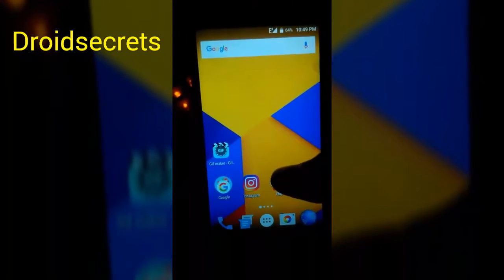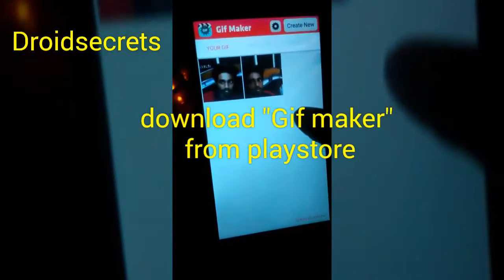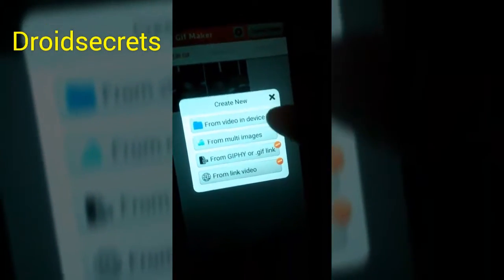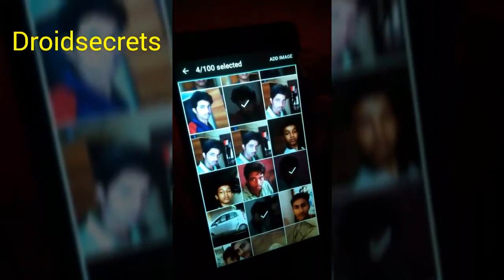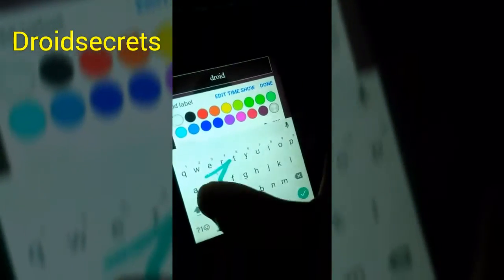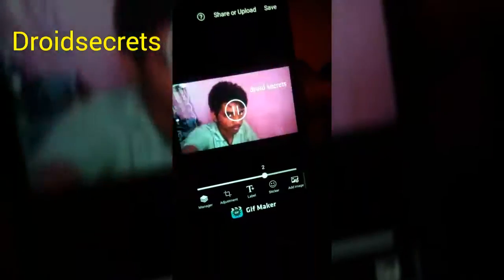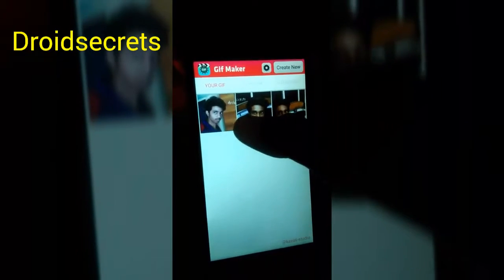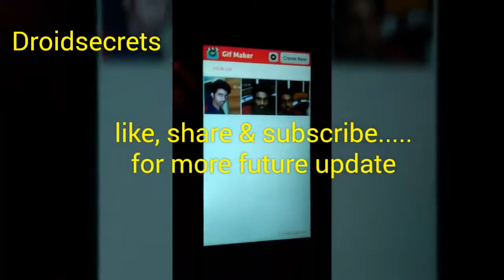How to make [ .Gifs extension ] files in your Android smartphone........ Free...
In this video I have shown you that how easily you can make Gifs file by using your smartphone.